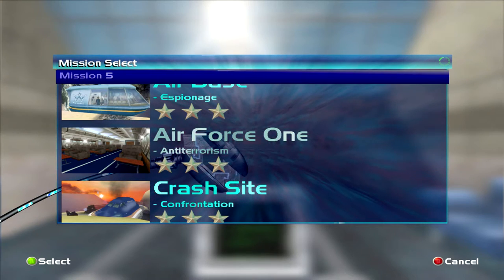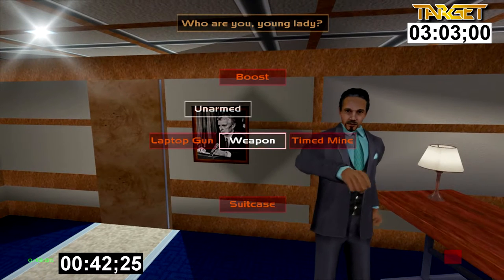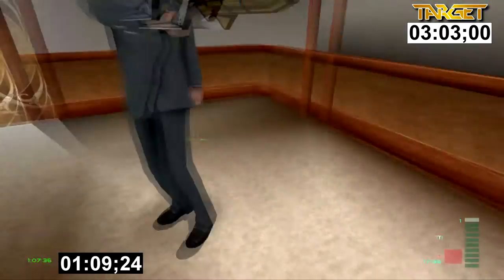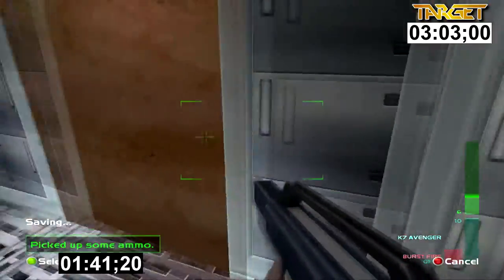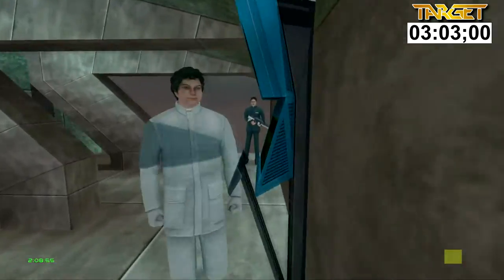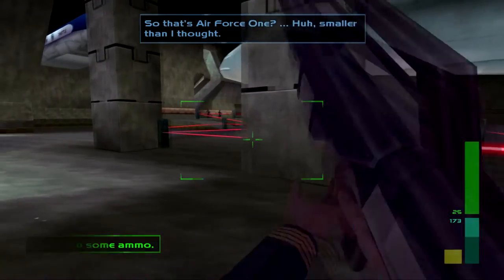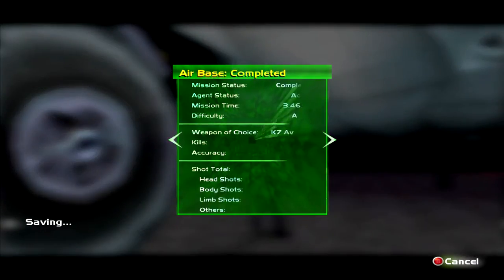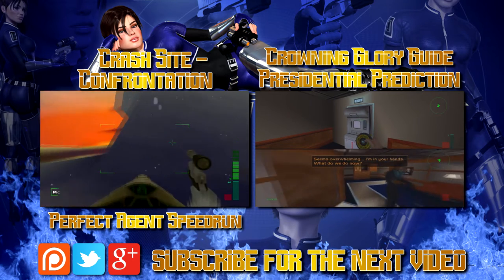Perfect Dark Speedrun Perfect Agent part 5.2 Air Force One - Antiterrorism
Perfect Dark Rare Replay Speedrun for the Gold Star leaderboard crown Air Force One - Antiterrorism  on Perfect Agent Rare Replay.

This is a series of walkthrough videos I am making for the Gold Star leaderboard crown. To get this crown you have to achieve a total completion time of under 1.35.00 over all 21 solo missions at Perfect Agent difficulty.

The time I set in this video is 02:01 your target for this level is 03:03

This versions of Perfect Dark is on the Xbox Live Arcade (XBLA) but it is the same version you get to play on Rare Replay.

Links